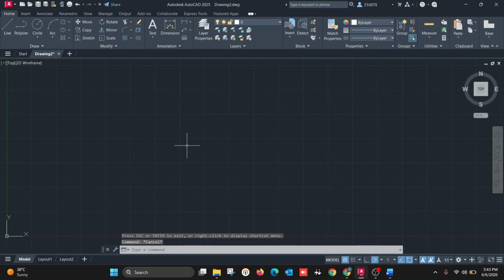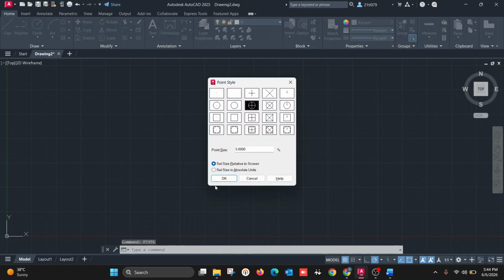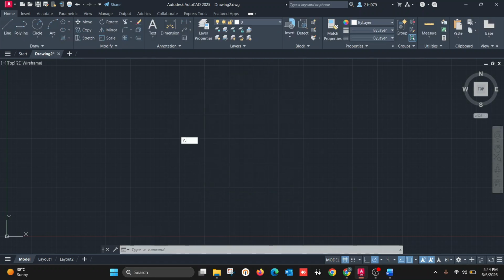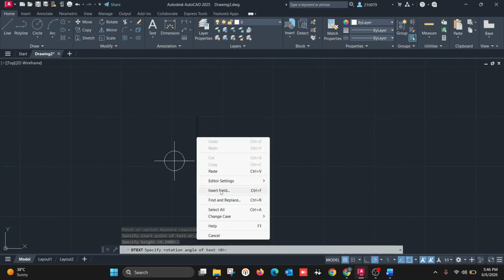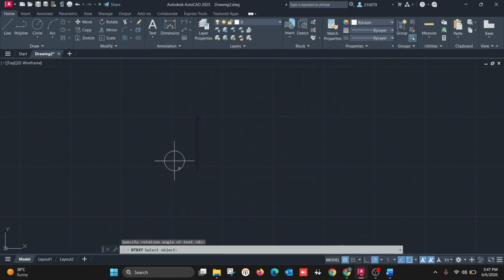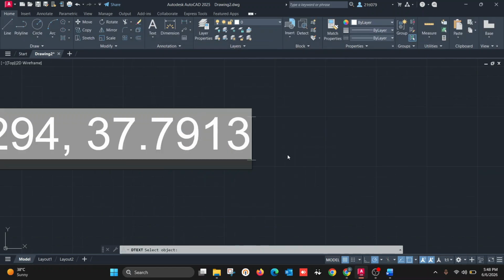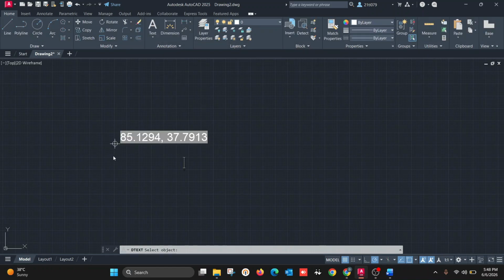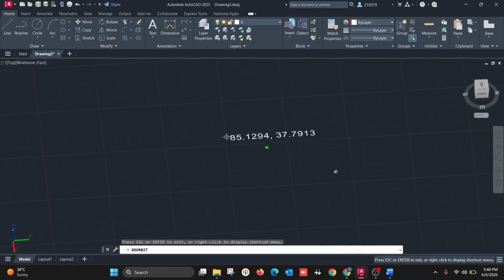How to Create Easting and Northing Coordinates in AutoCAD 2026 Tutorial